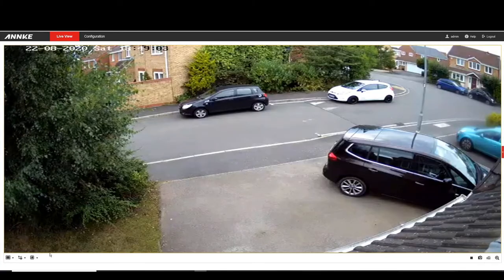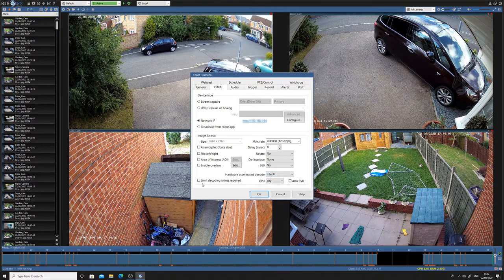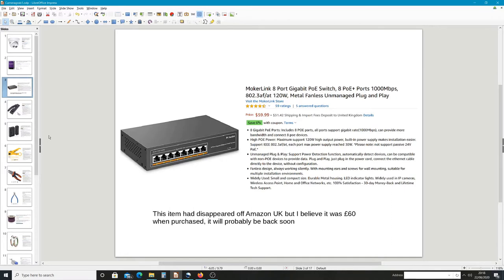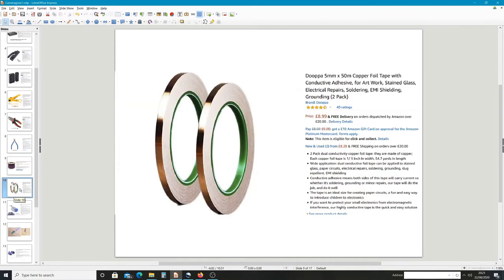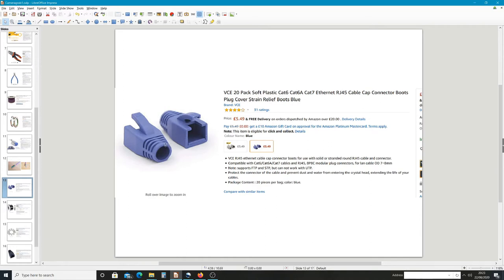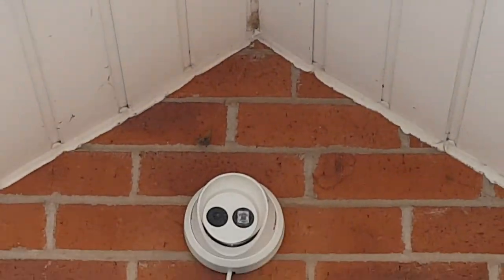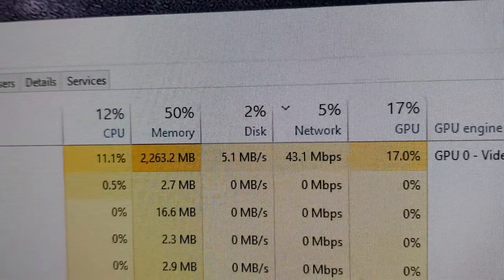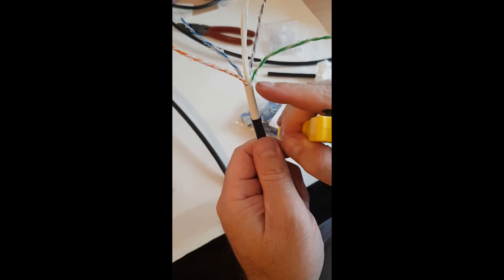Blue Iris - Power consumption & system used to build & support CCTV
Home CCTV system using Annke 4K C800 Turret camera's. List of parts used including PC, tools, cables and POE switch. PC power consumption. POE switch & camera power consumption.